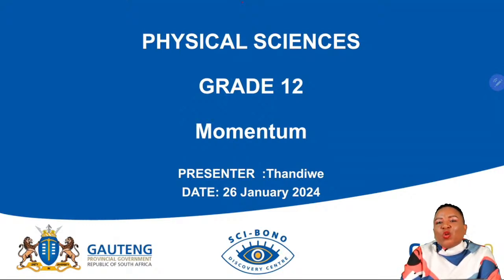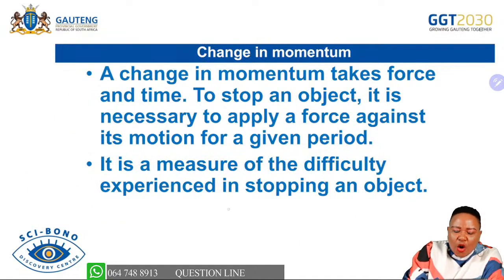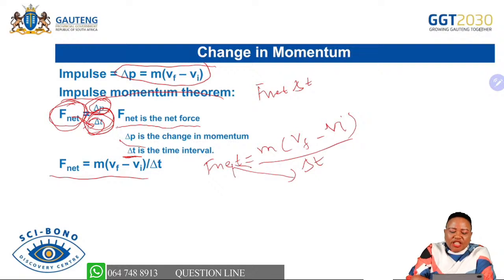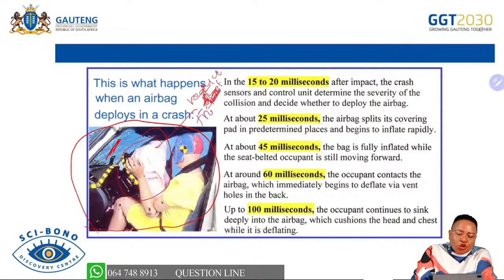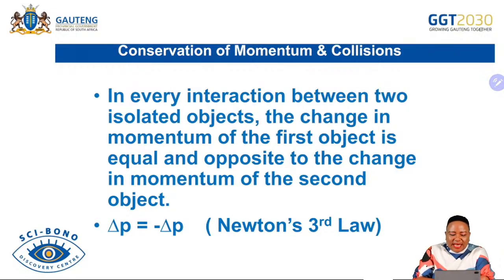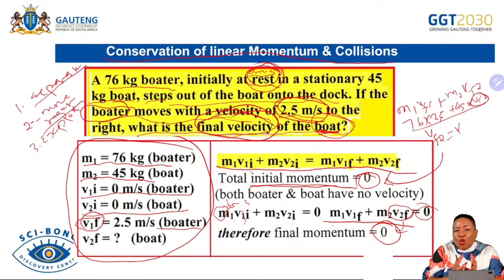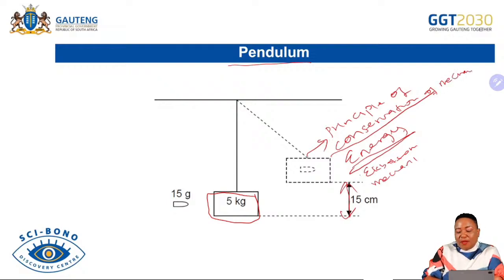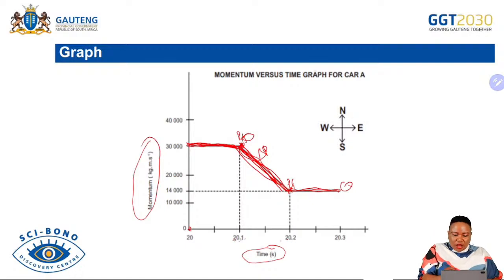26 JANUARY 2024 14:00-15:30 PHYSICAL SCIENCES GRADE 12